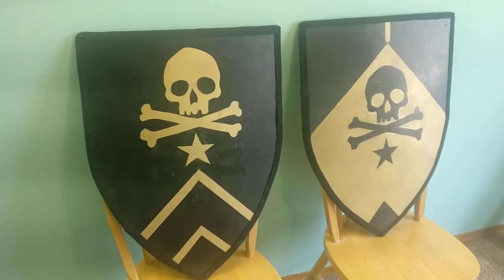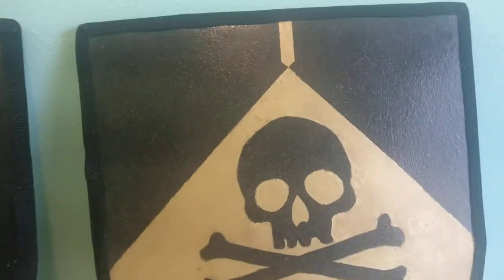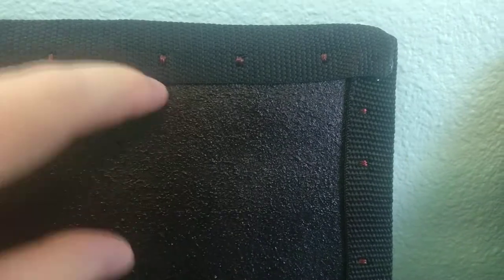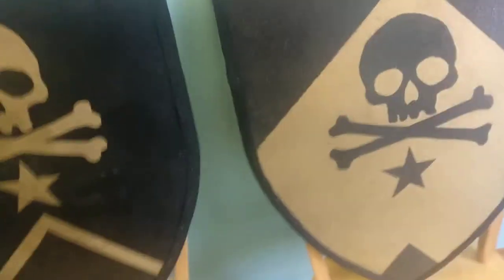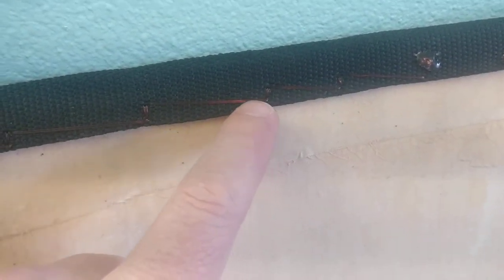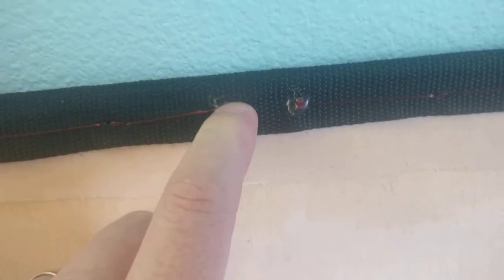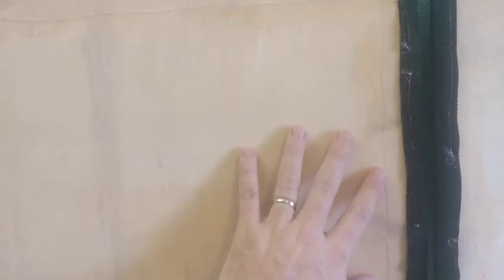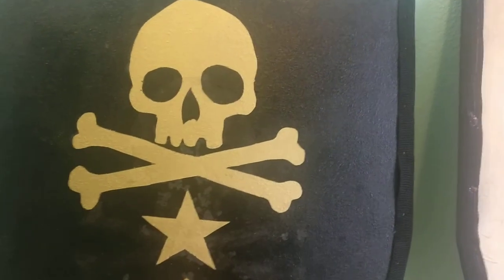How I made heater shield borders.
Coach Nate shows how he made the border edging on two heater shields.